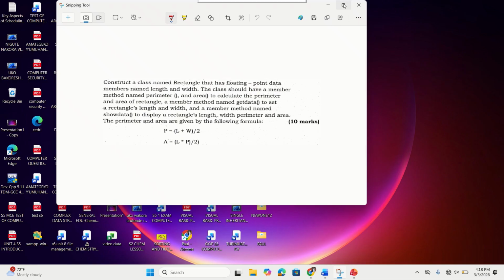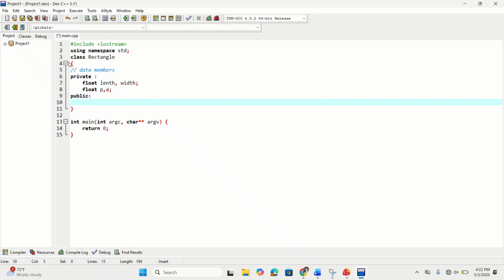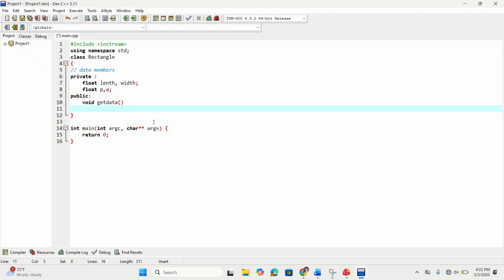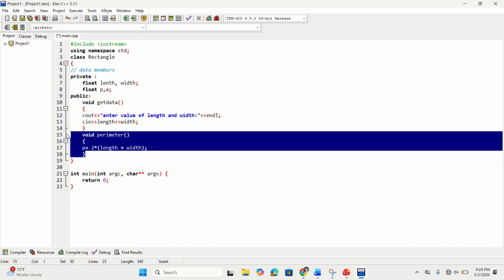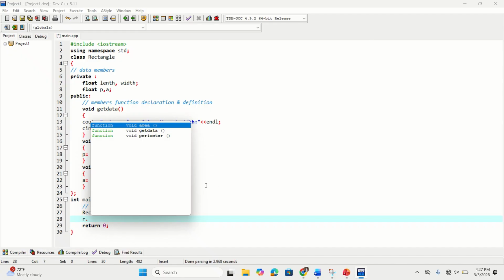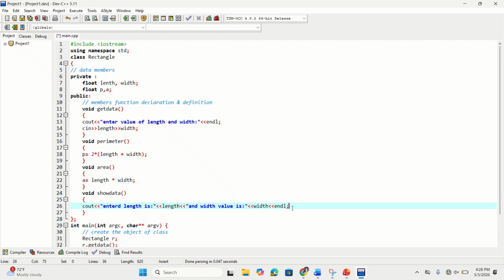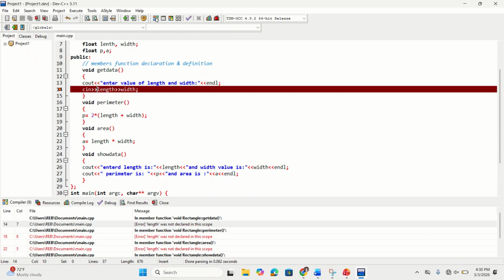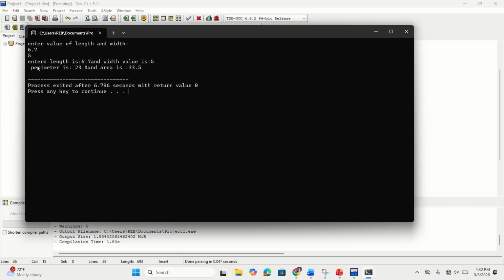C++ classes and objects exercises-Learn OOP Step by step (beginner friendly)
in this video i explain how the object are used to access data members of class